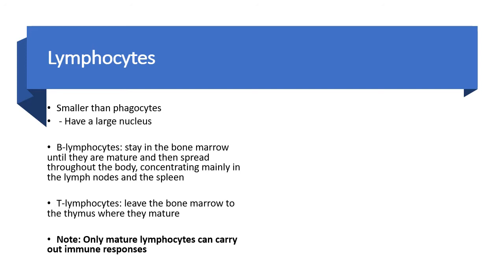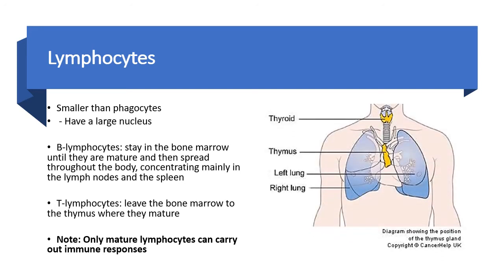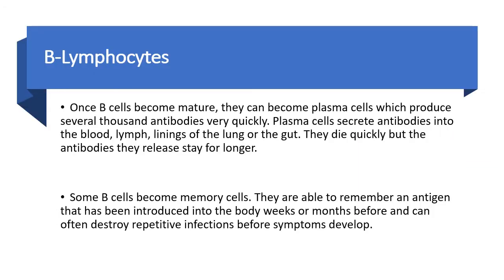Chapter 11.2: Immunity - Lymphocytes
In the last video, I explained the role of phagocytes in immunity. In this video,  I explain the role of the lymphocytes - the key cells in an immune response. This video details the different types of lymphocytes (i.e. the B-lymphocytes and the T-lymphocytes) and how they act to protect the body from infection.